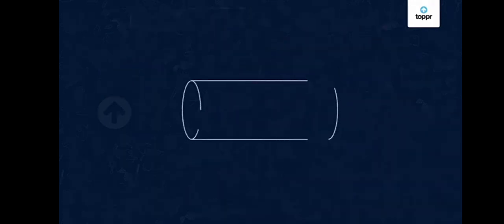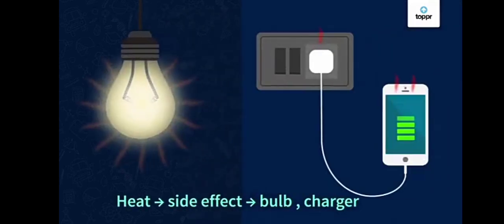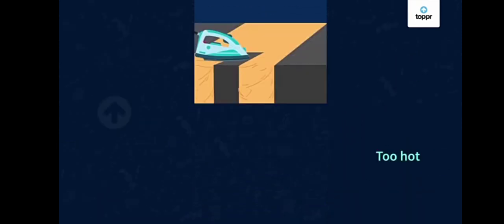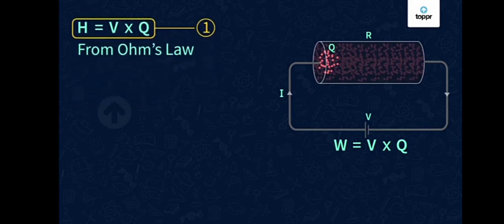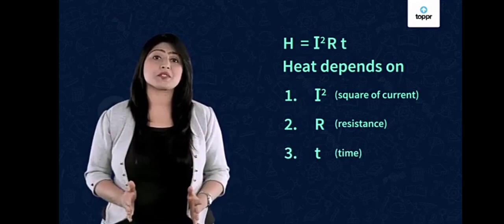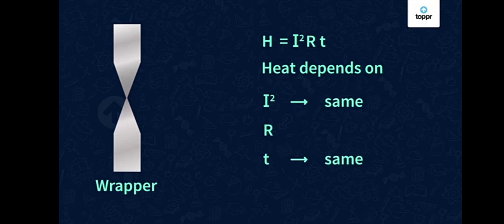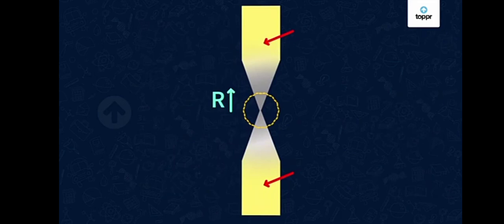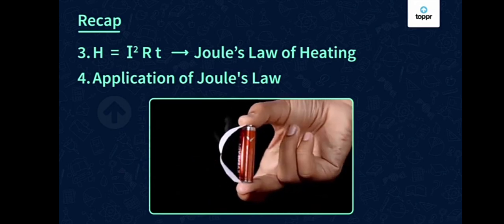heating effect of electric curent...